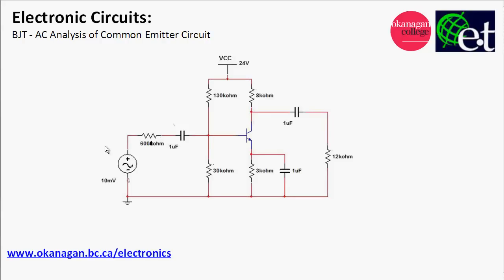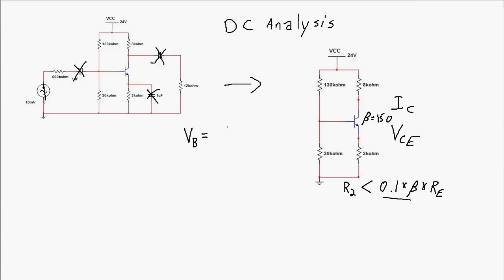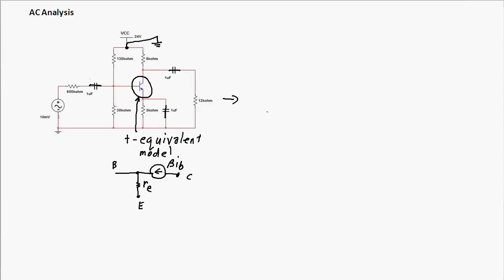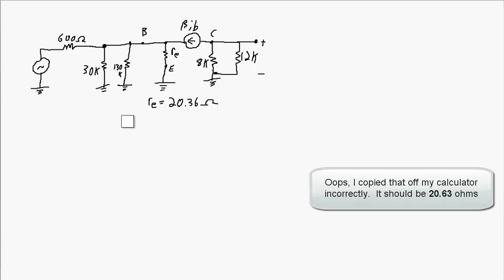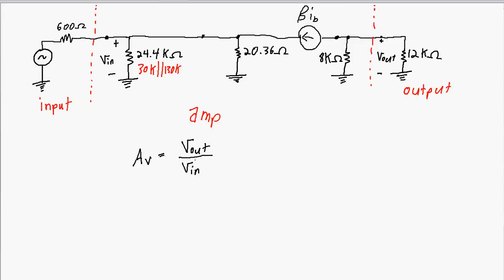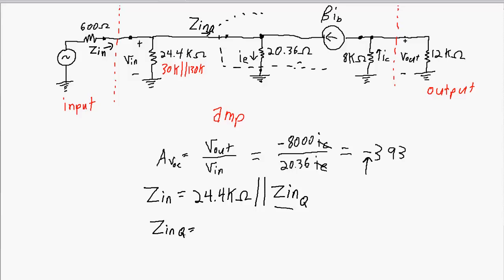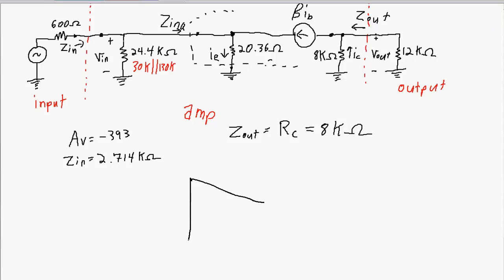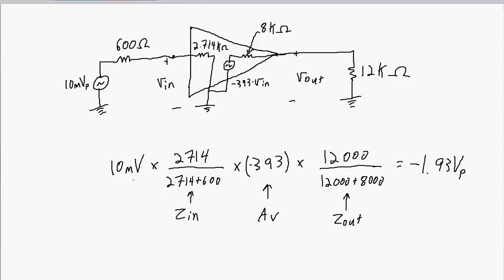Common Emitter Amplifier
A video showing how to do AC analysis of a common emitter amplifier.  AC analysis involves figuring out the voltage gain, the input impedance and the output impedance of the amplifier.